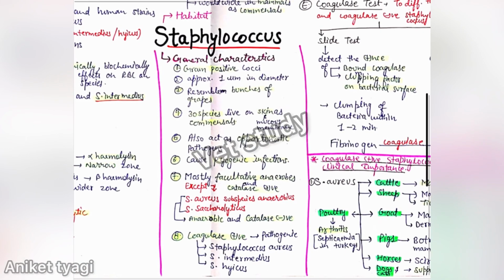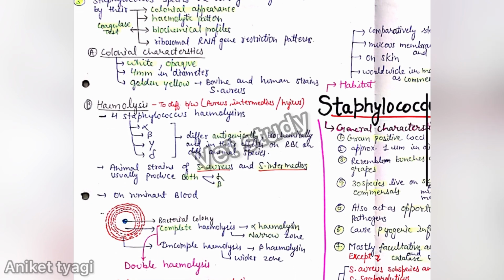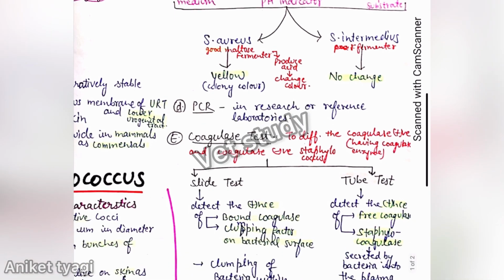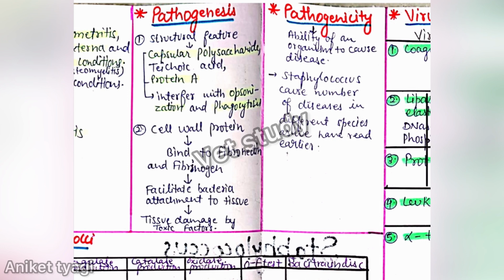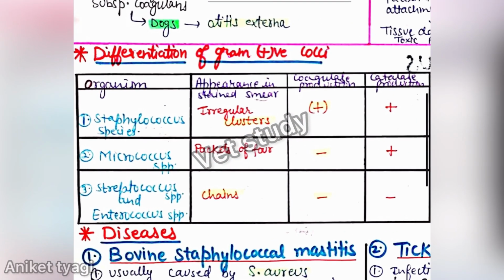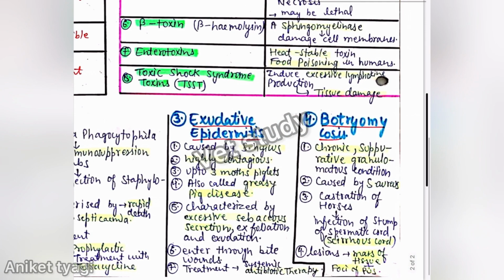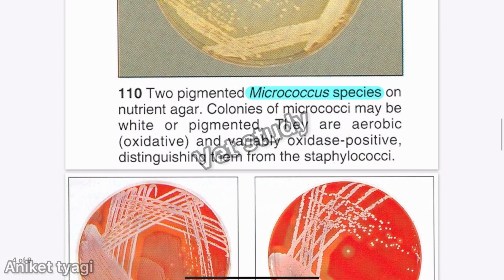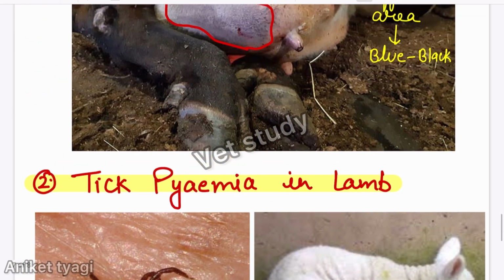Staphylococcus || Flow chart 🔥|| Aniket tyagi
Musician: @iksonmusic

Personal accounts-

Vet study page-